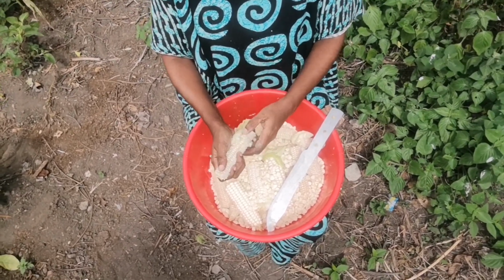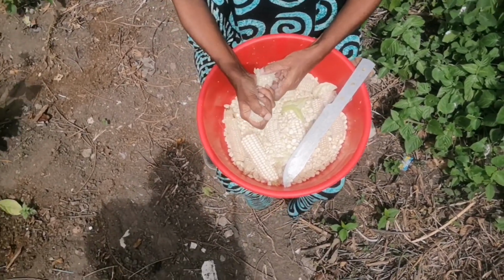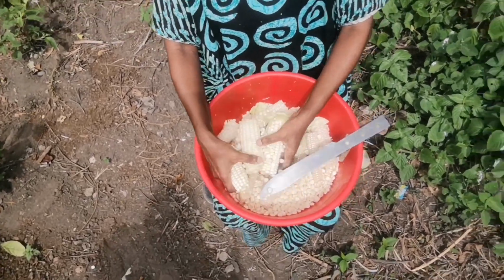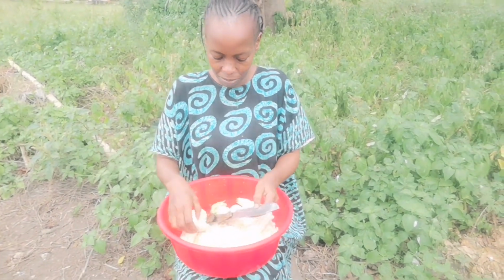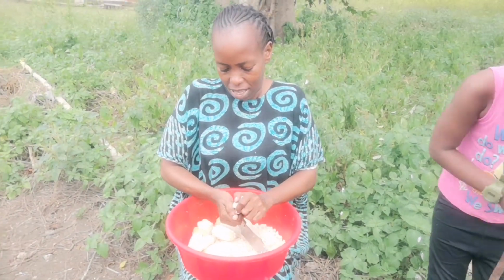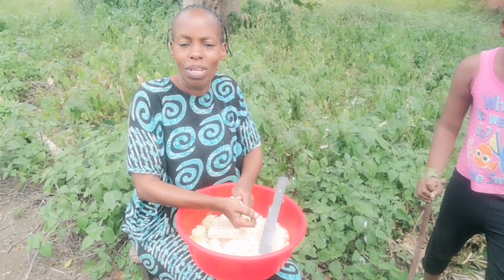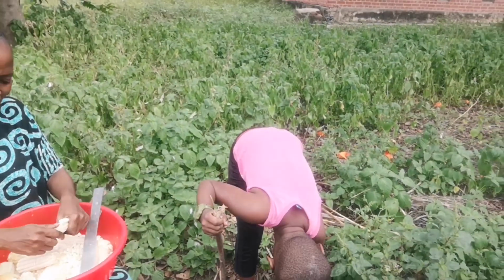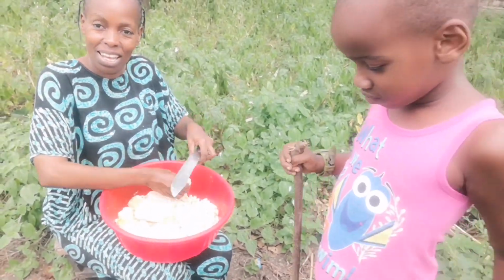Traditional way of Removing Maiza#kenyan